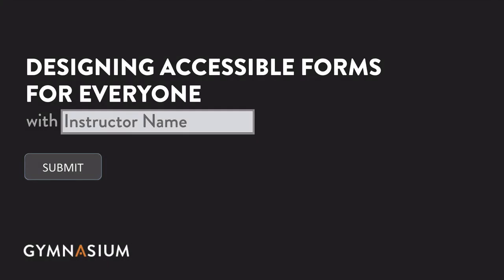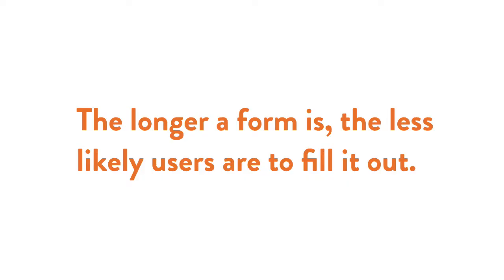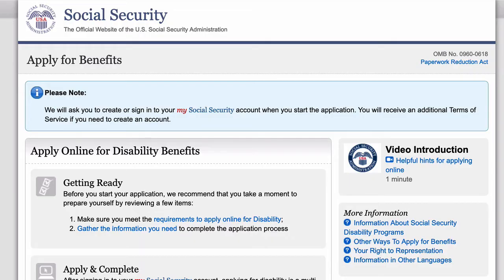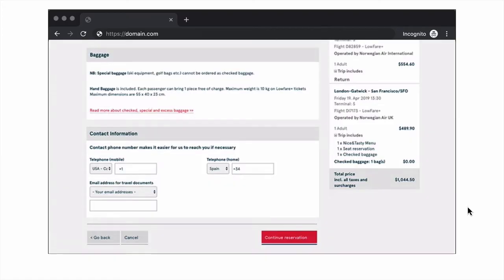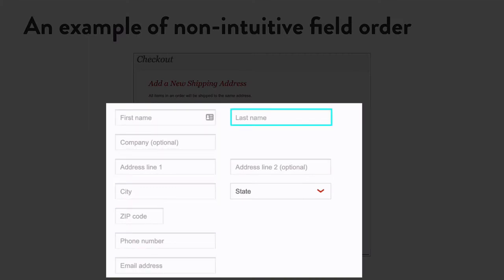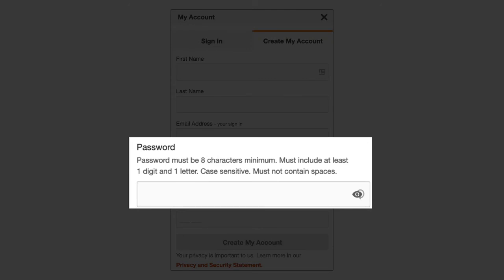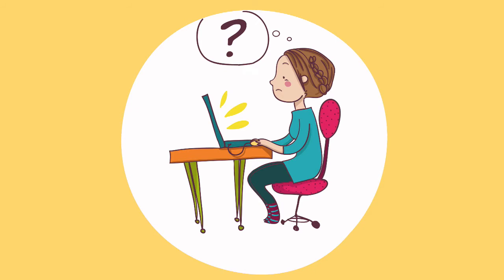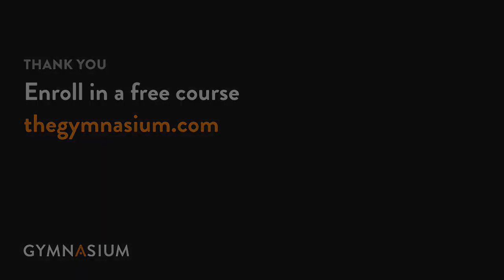Designing Accessible Forms for Everyone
Learn how to make sure everyone can complete the forms on your website and learn how to properly use the label element in this tutorial by Clarissa Peterson, a Chicago-based designer who specializes in user experience and content strategy.

RESOURCES